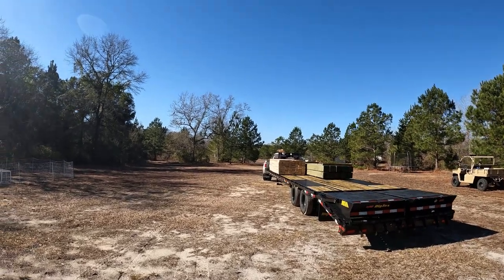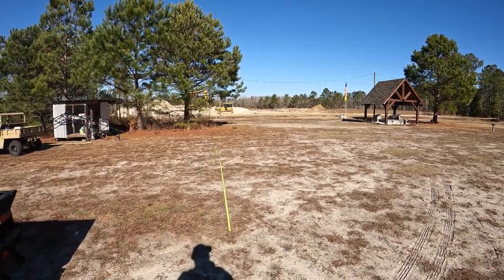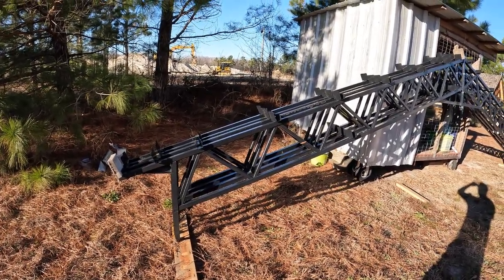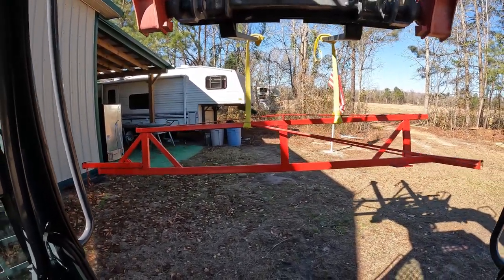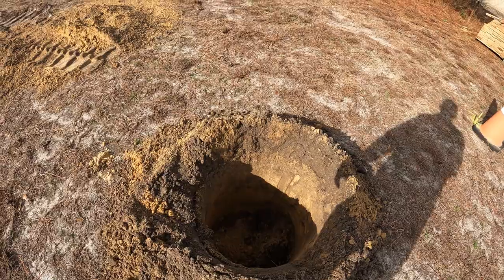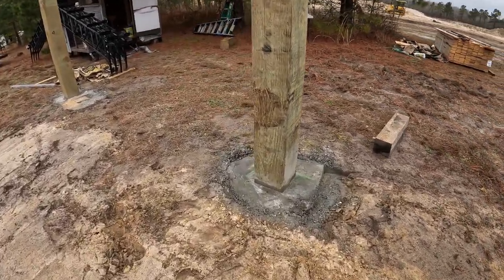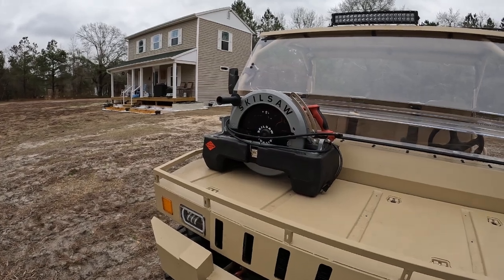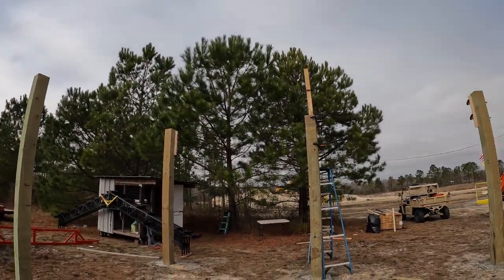David's Garage Is Started...Layout, Digging & Setting 8x8 Posts...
I get and unload the materials and show how to lay out the building, dig the holes with the Takeuchi TV-12 V2 and set the Posts...